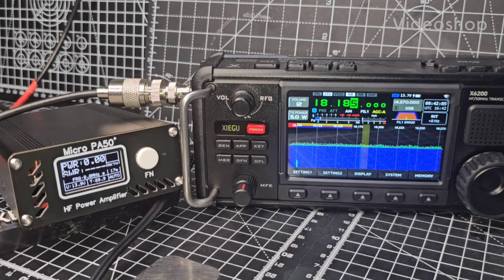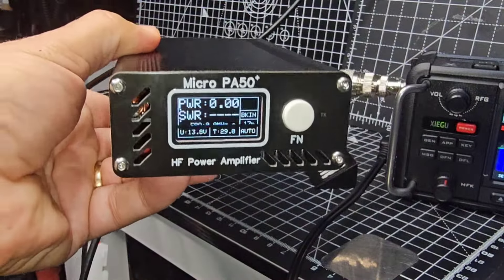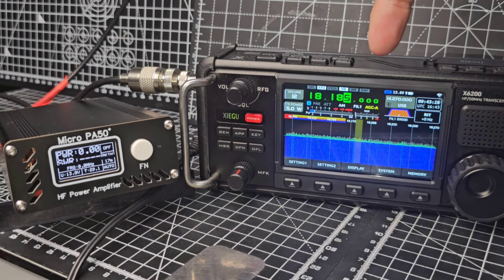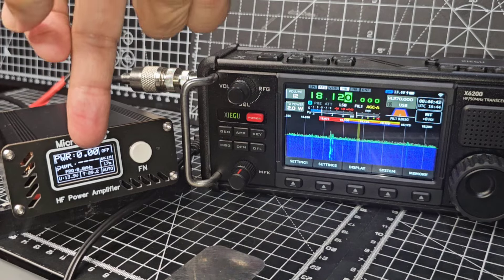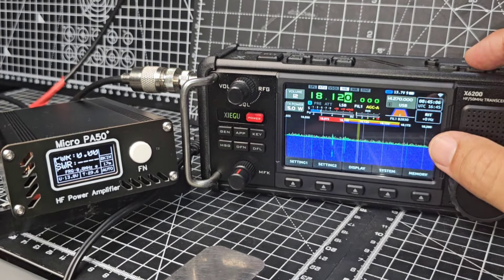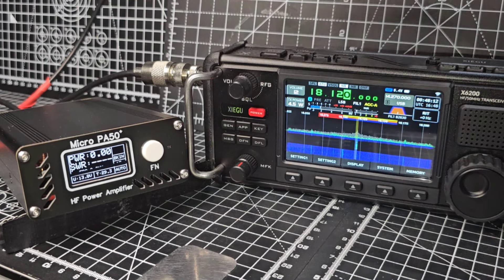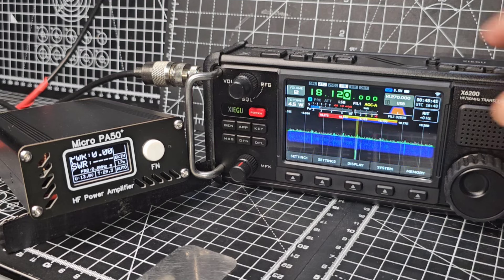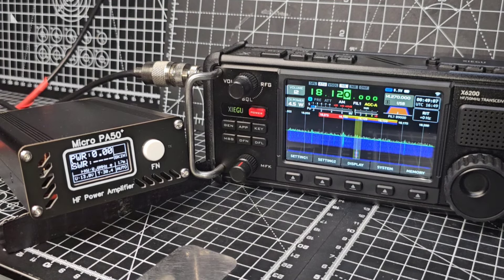PA50 Amp & XIEGU X6200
ALIEXPRESS PA50 v2.8.8